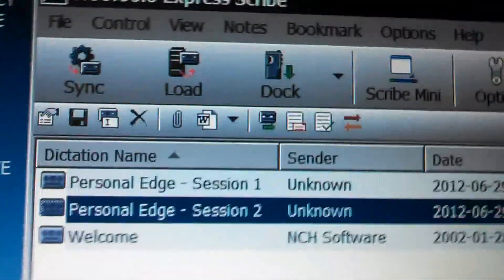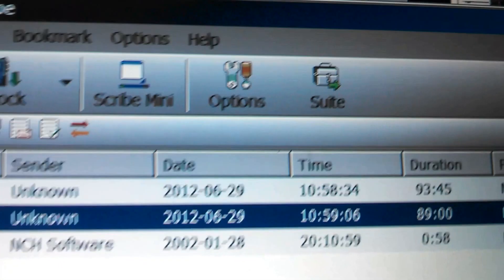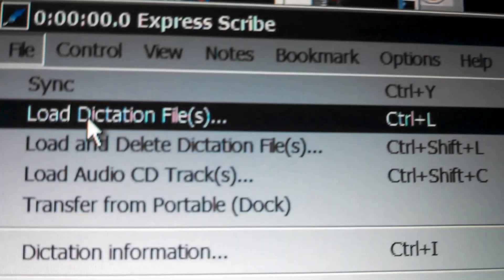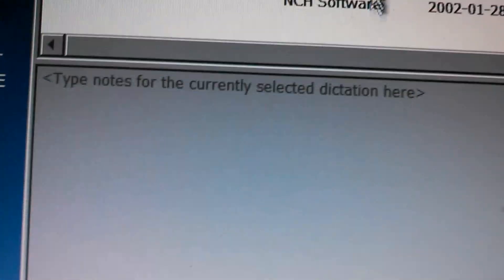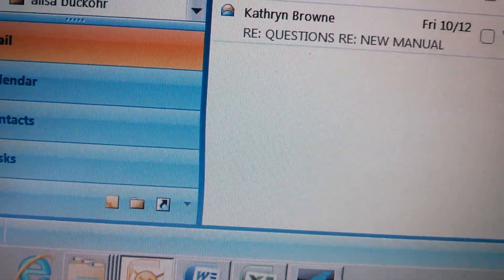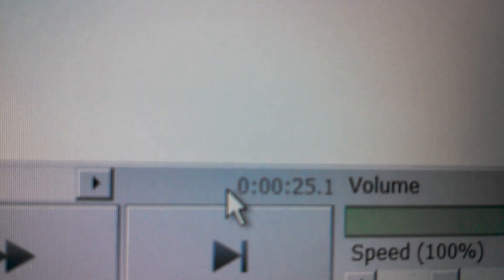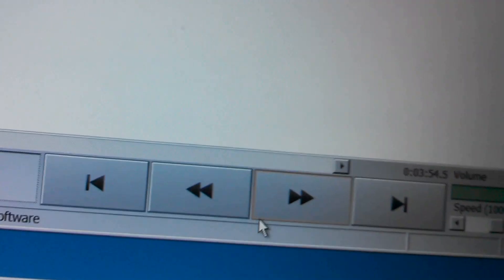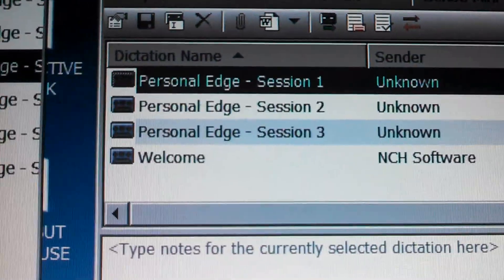How to Load Voice Files Into Express Scribe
Shows how to load dictation files into Express Scribe for medical transcription